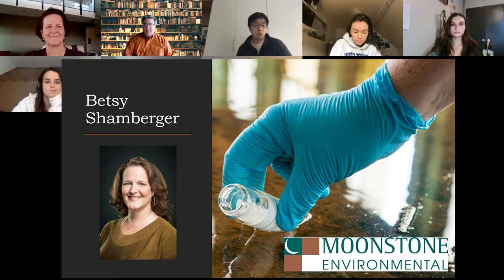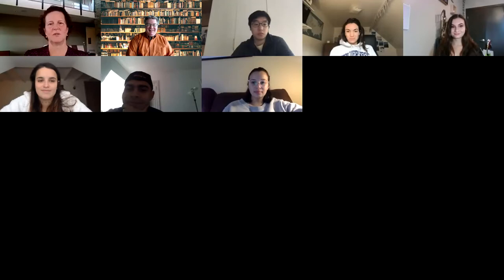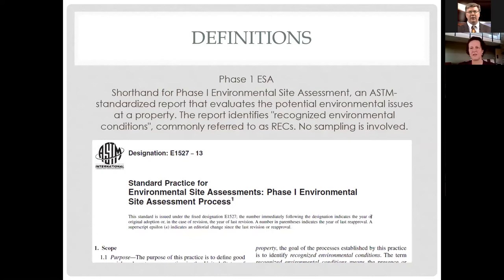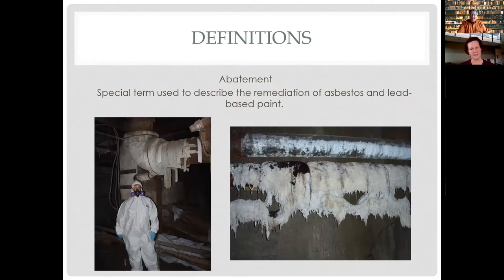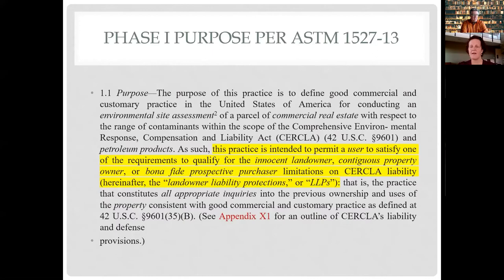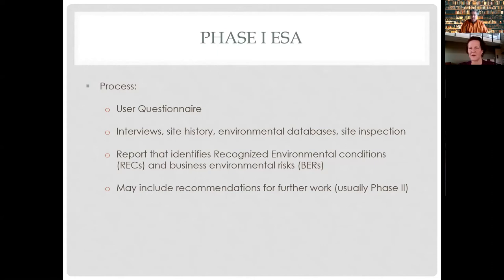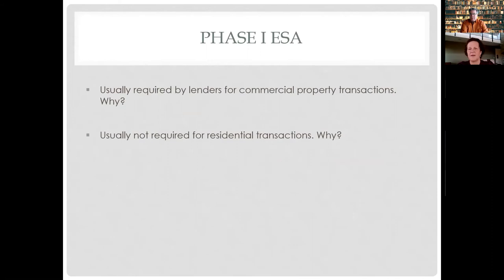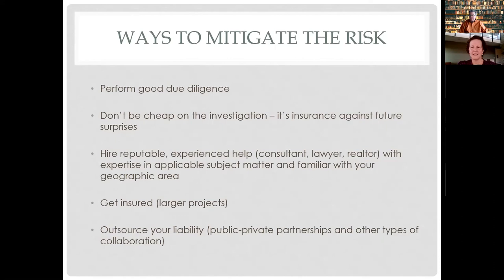Betsy Shamberger of Moonstone Environmental explains Environmental Issues in Real Estate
Betsy Shamberger of Moonstone Environmental joins Loren Keim with a Real Estate Development program at Lehigh University to discuss environmental issues in real estate, what a Phase 1 environmental site inspection entails and some of the environmental challenges during a commercial real estate transaction.